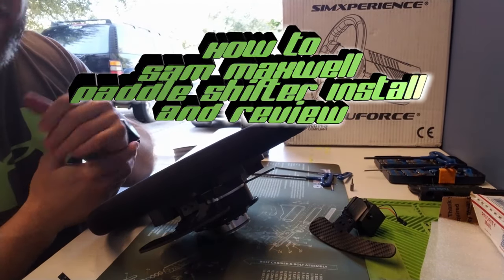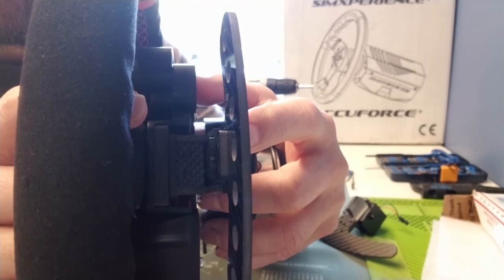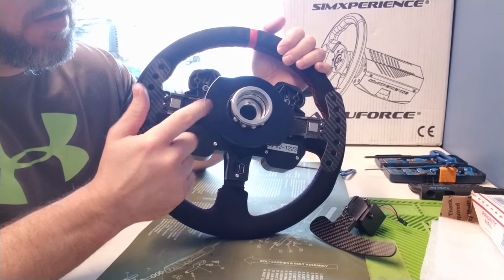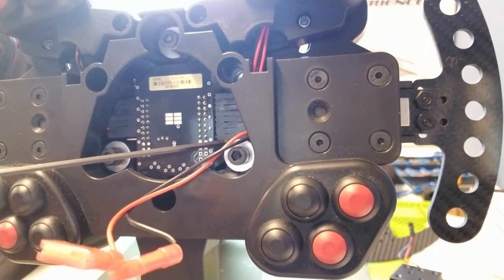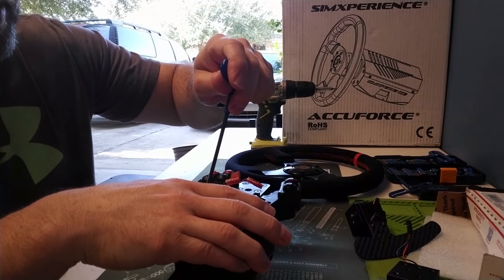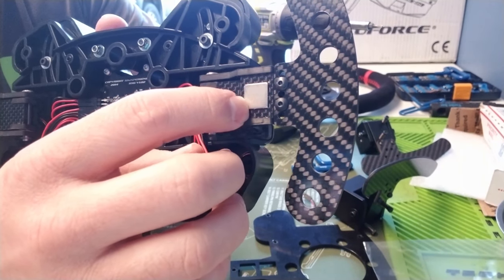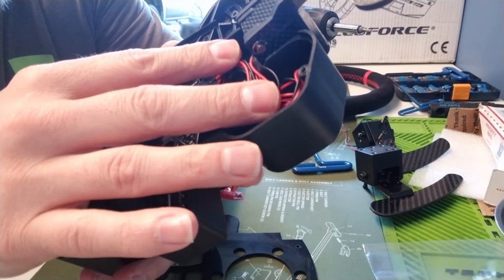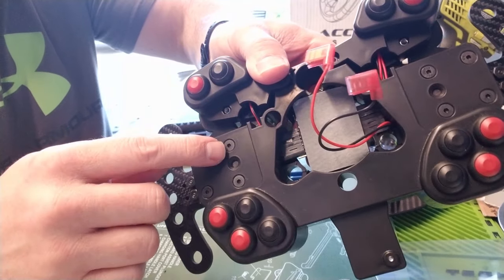Sam Maxwell Paddle Shifter Install on Accuforce Rim & Review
Correction on Paddle Shifters. He only offers the style I show for Accuforce Rim.

**Follow Me**

Mem: Crucial MX500 2TB SSD
Mem: Seagate Bare Drives 8TB Barracuda:
Mem: 2 Samsung 970 EVO 1TB in Raid 0
Cables: Thermaltake Blue and Cable Mods
USB 3.0: Inateck Superspeed 7 Ports Qty 2
Rad AOI: Thermaltake Floe Triple Riing RGB 360
PSU: Thermaltake Toughpower Grand RGB 850W
Fans: Thermaltake Riing Plus 14 RGB 140mm
PC Case: Thermaltake View 71 RGB